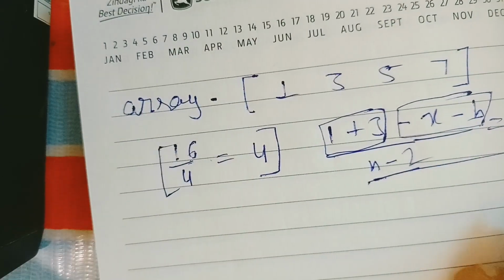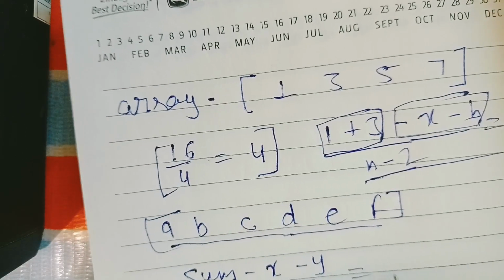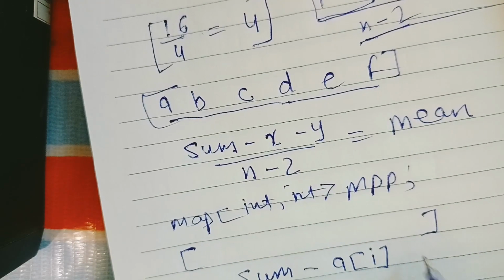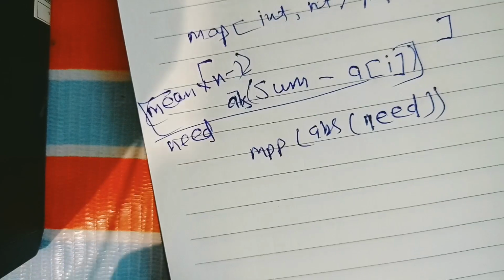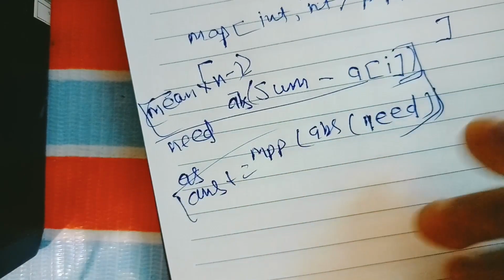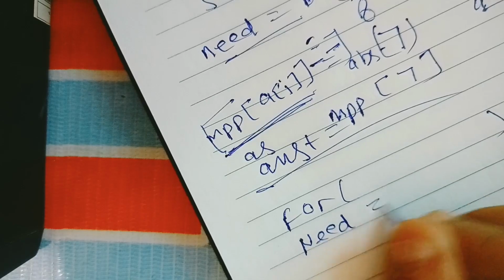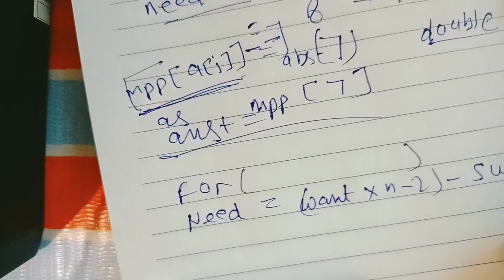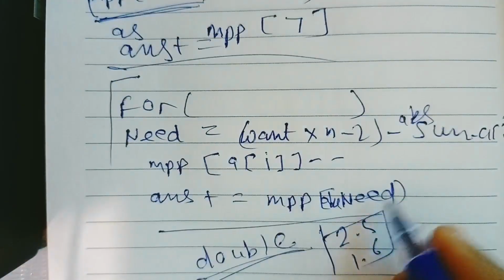Akash and Equal Mean | Codechef April Long Challenge 2 | Solution